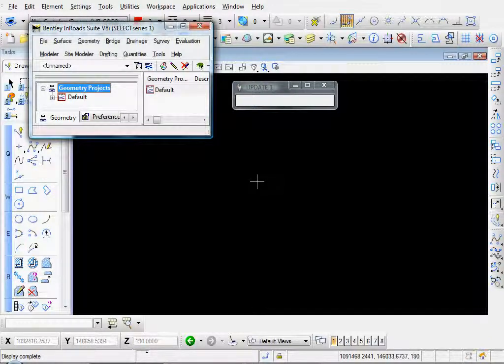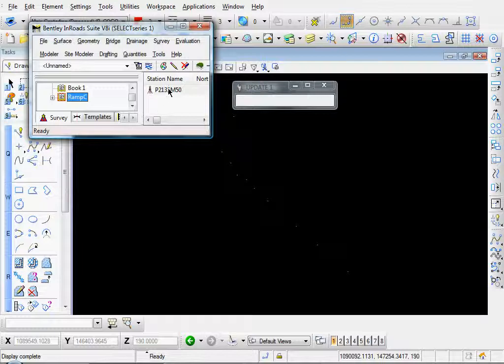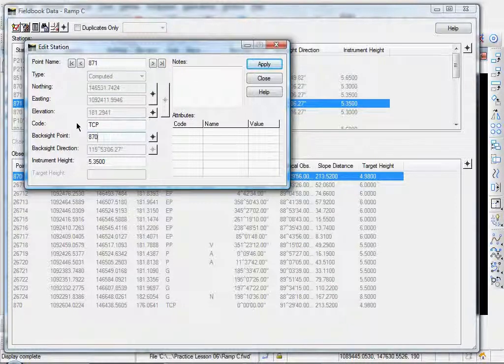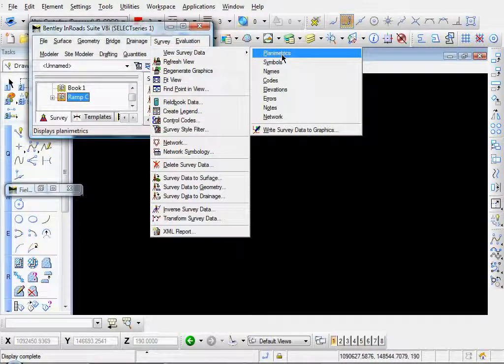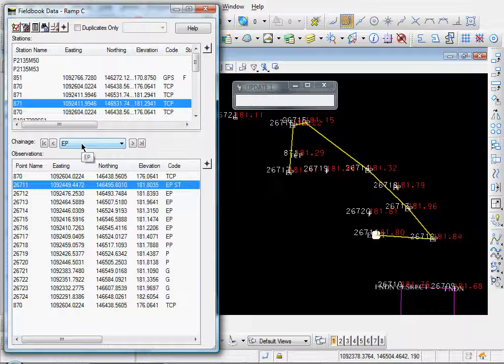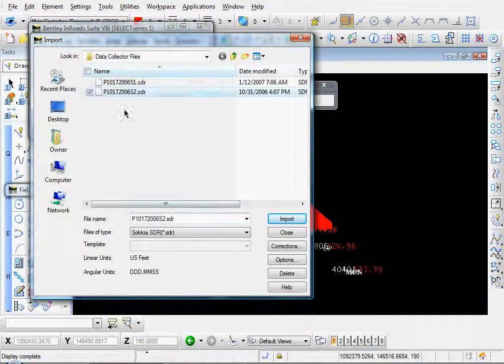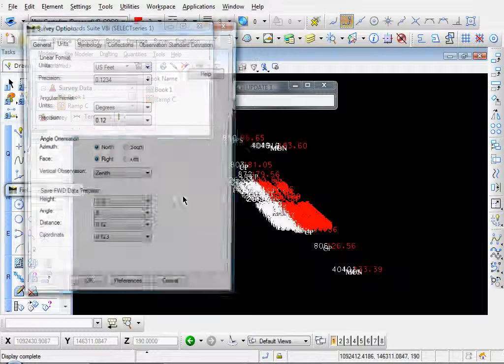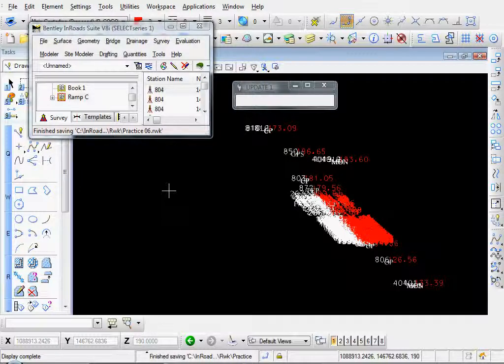Bentley InRoads InRoads Survey Import and review survey data